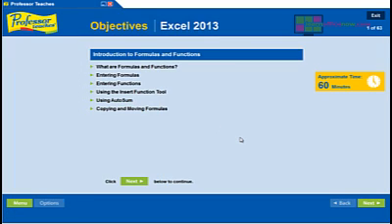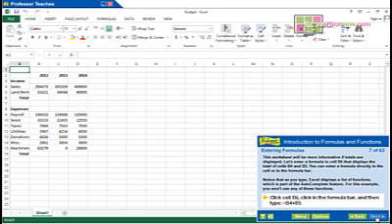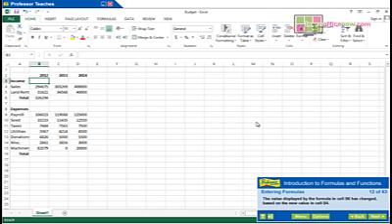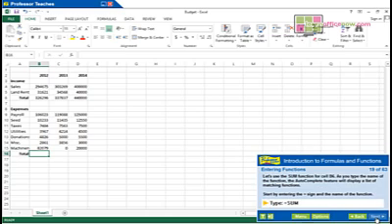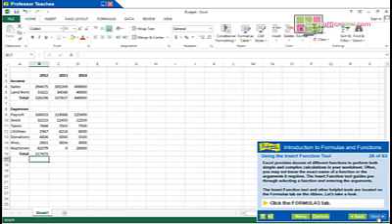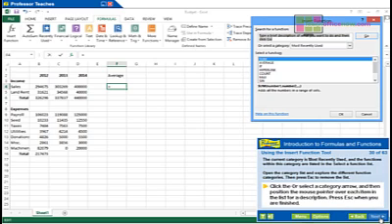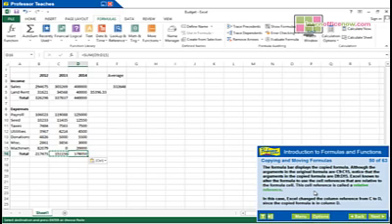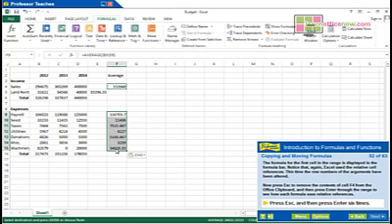Learn Office Now - Microsoft Excel 2013